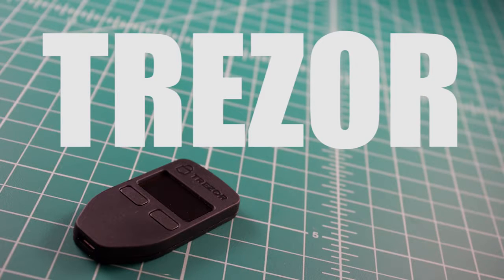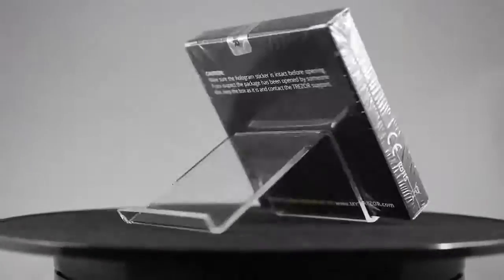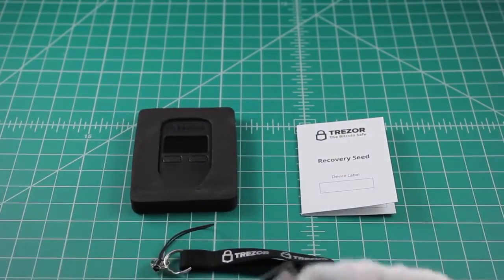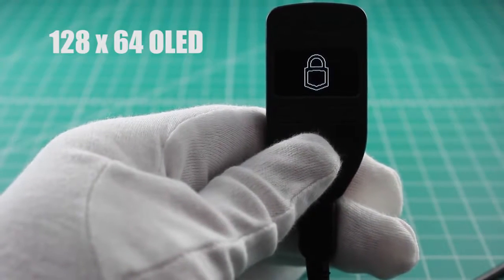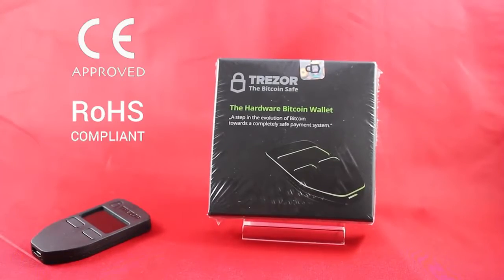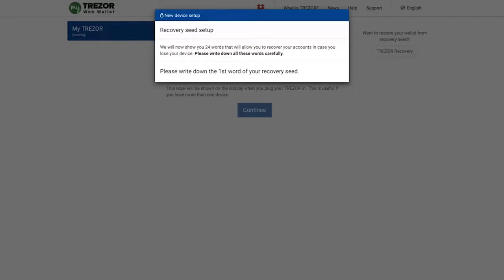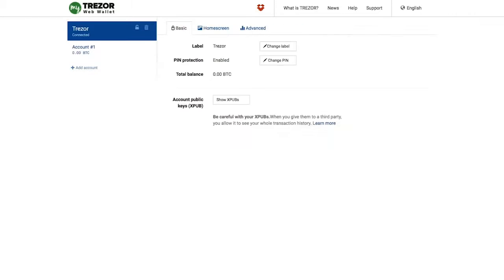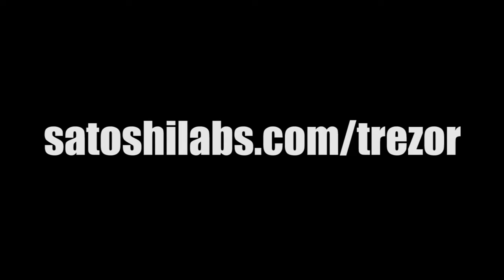TREZOR - The Bitcoin Safe